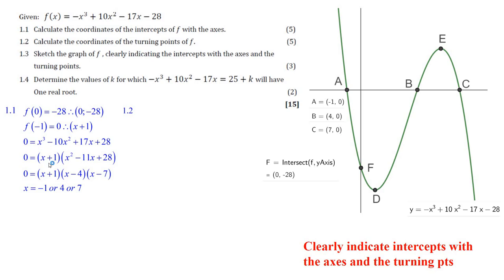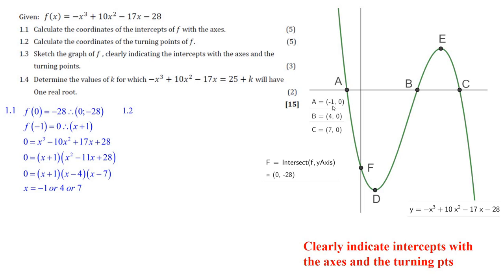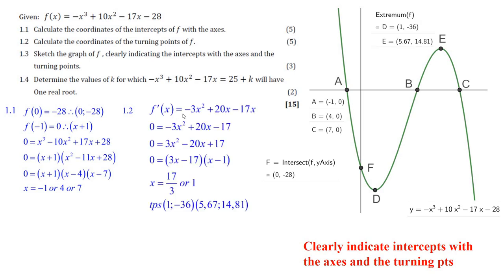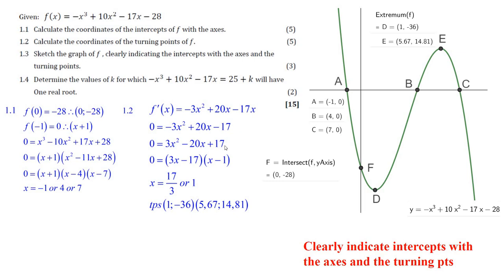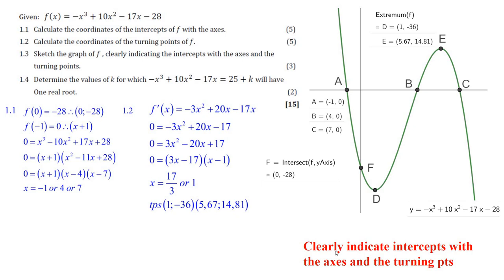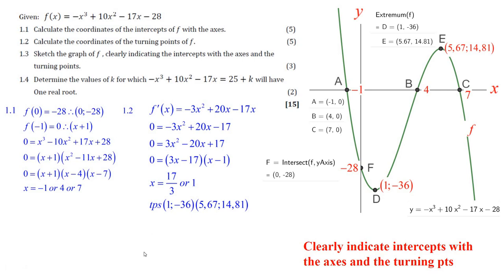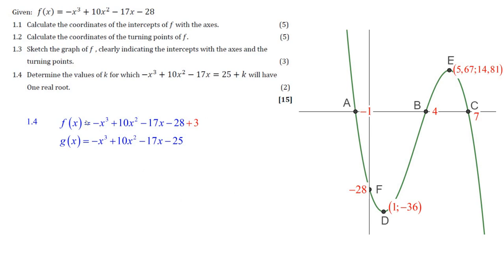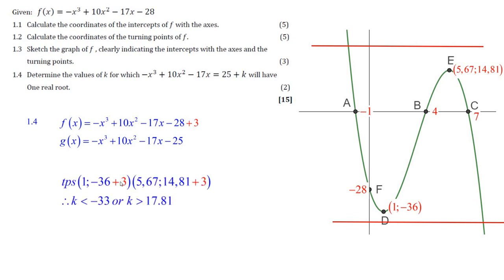Last cubic sketch Question